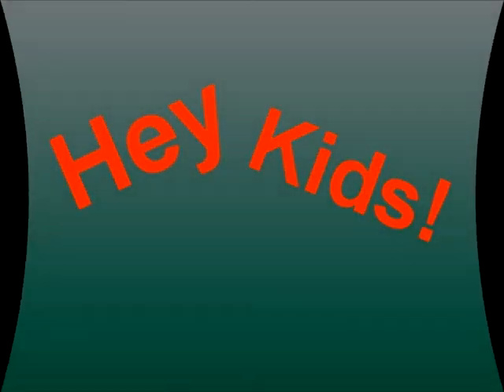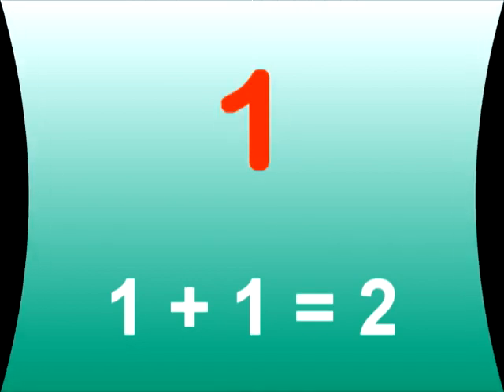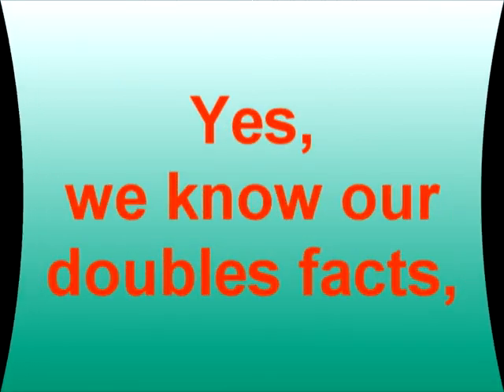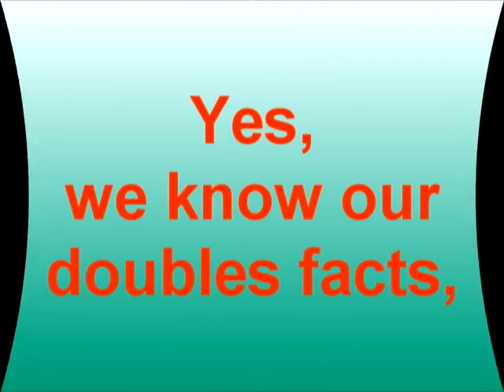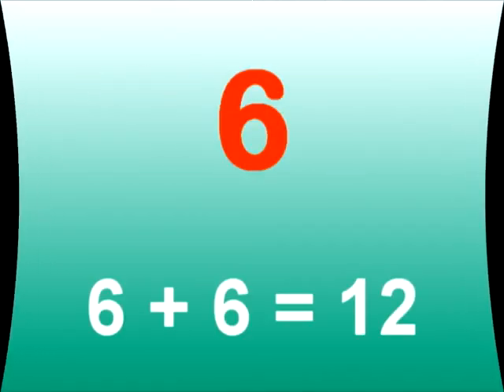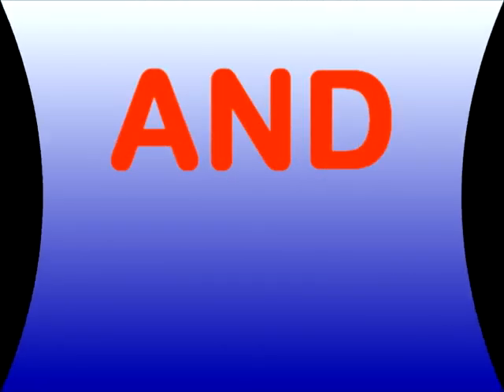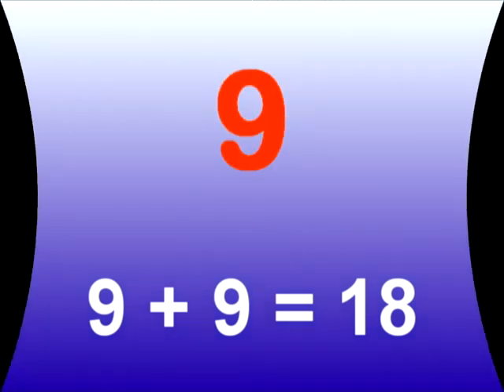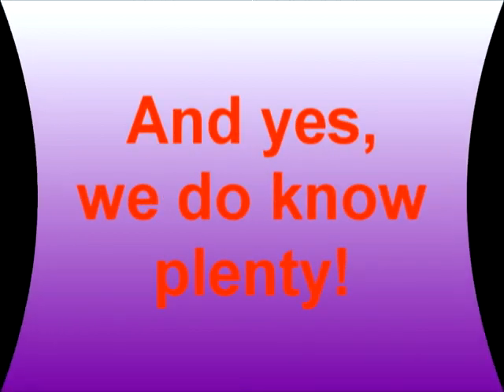My Doubles Song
A song for teaching children their 'doubles' addition math facts.